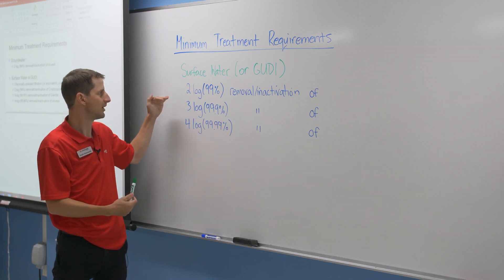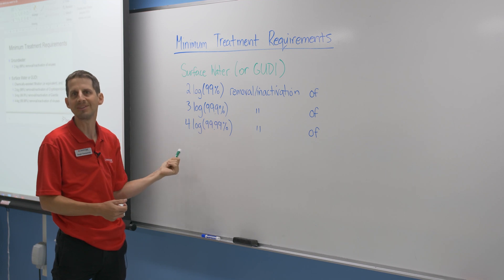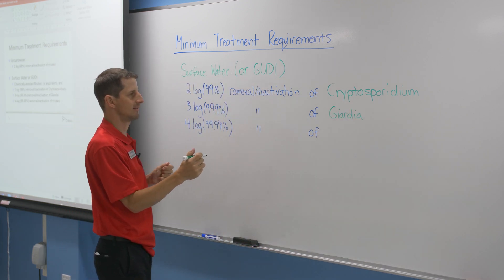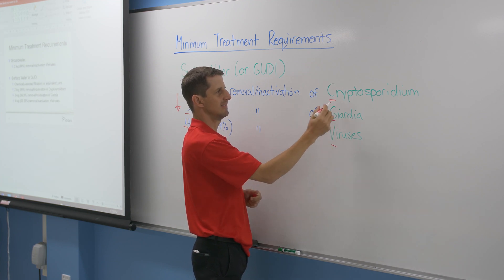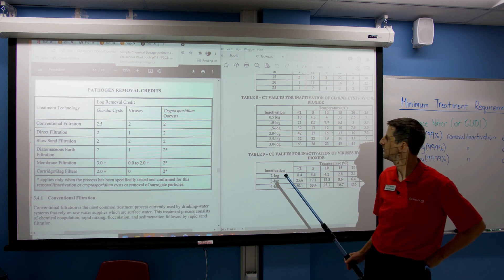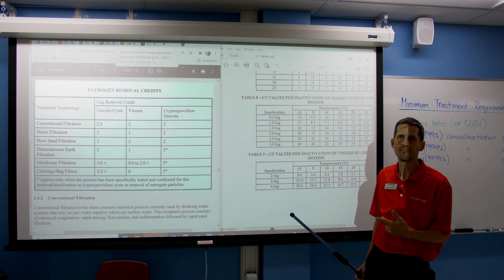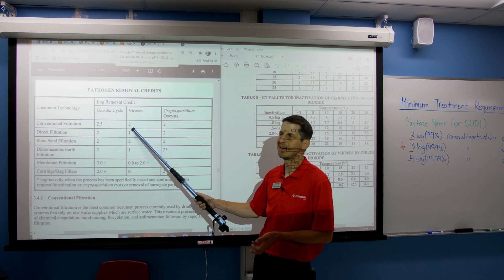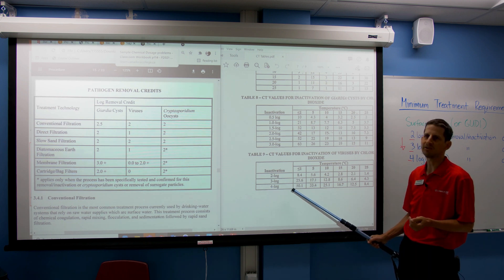Log Removal: Water Treatment Practice Problems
Professor Steph Romaniuk from the Water Treatment and Waste Management Program at Canadore College explains the importance of log removal. Cryptosporidium, Giardia, and Viruses are everyday contaminants that need to be eliminated from the water you treat as an operator!

Specific Minimum Requirements are set out for each pathogen and this is measured by a particular log removal level.